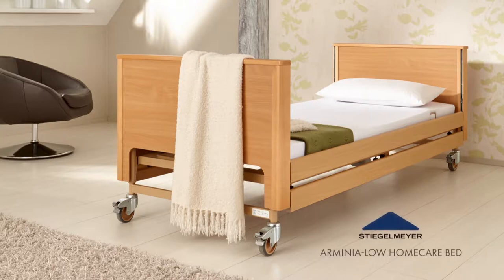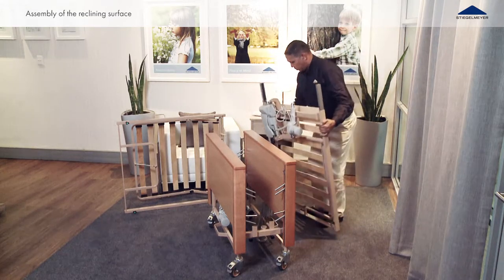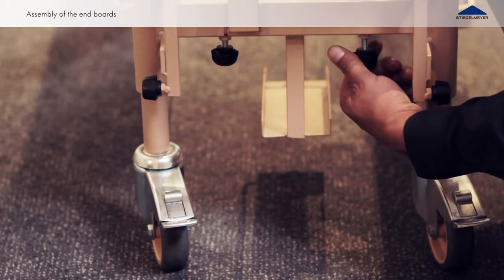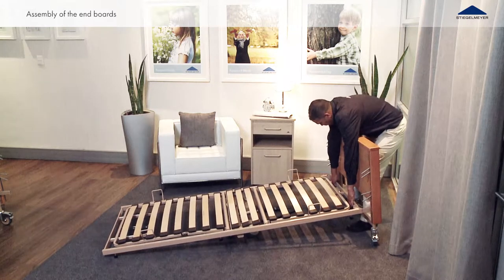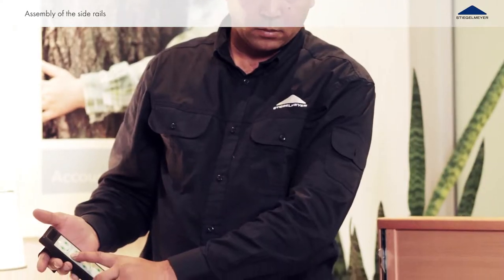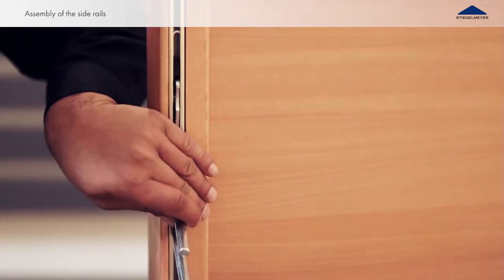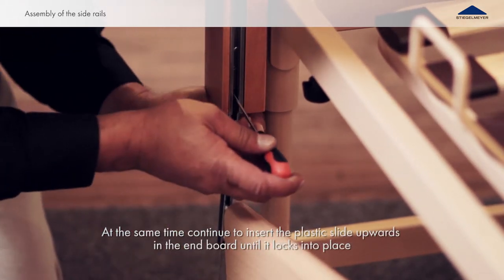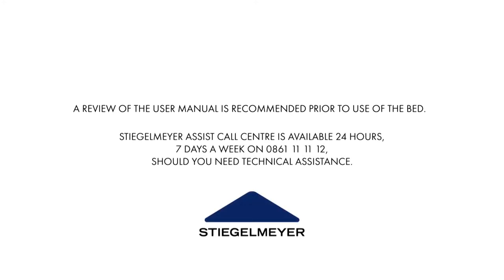Stiegelmeyer Arminia homecare bed HD